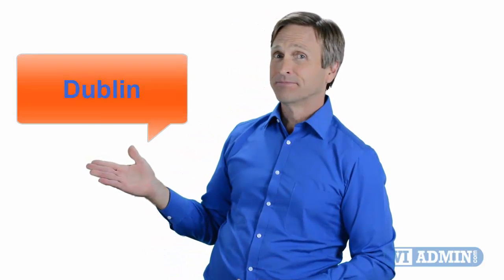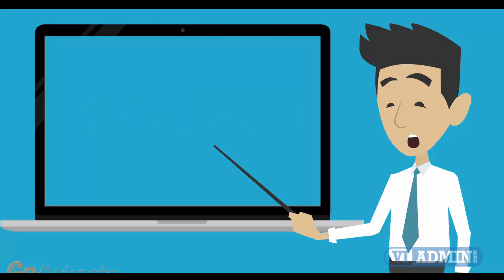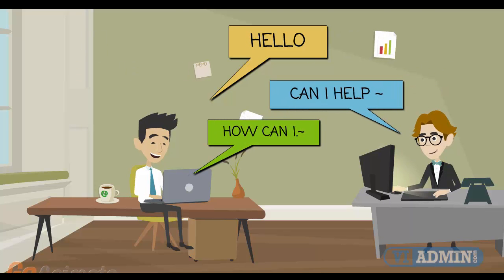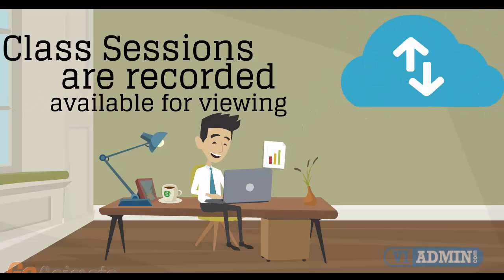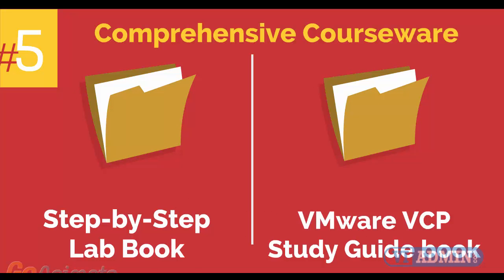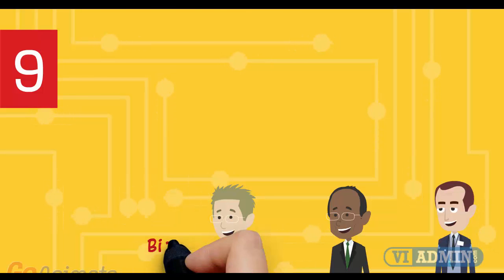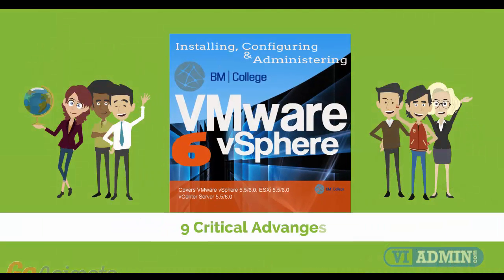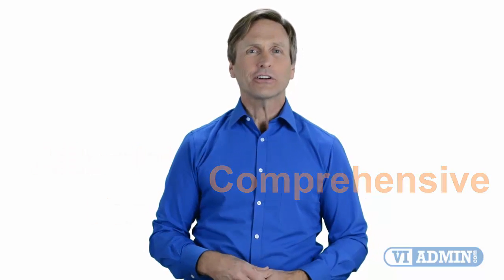VMware Class Dublin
Eircode D01 to D18, D20, D22, D24 & D6W, Area code 01 (+3531), Samuel Beckett Bridge, Convention Centre, Trinity College, O'Connell Bridge, The Custom House, Dublin Castle, Baile Átha Cliath

28-32 Upper Pembroke St, Dublin